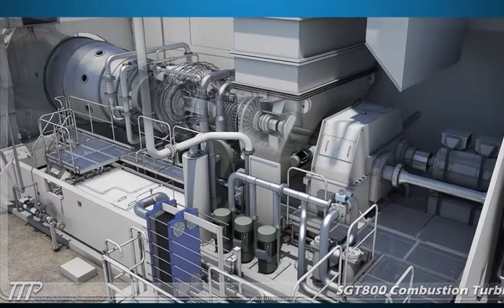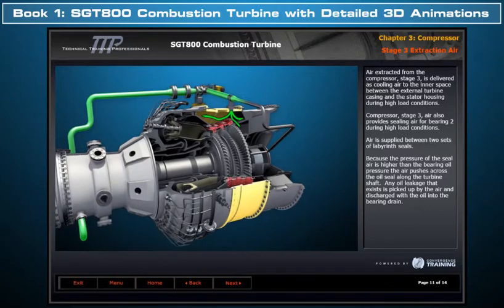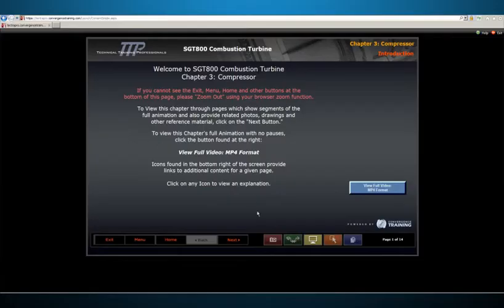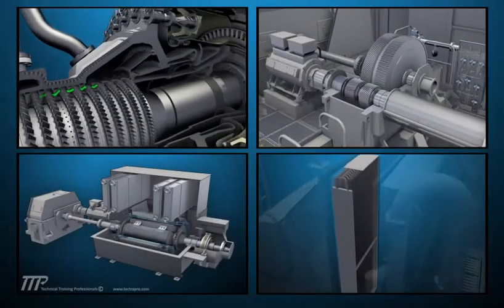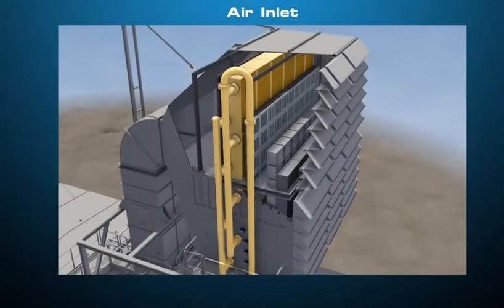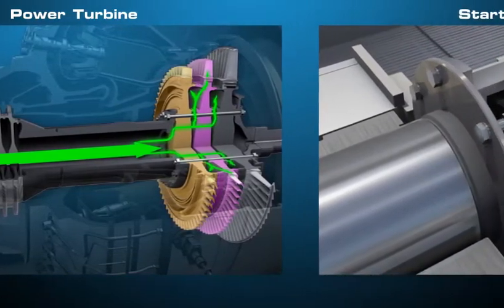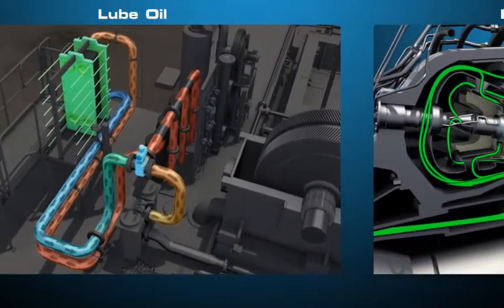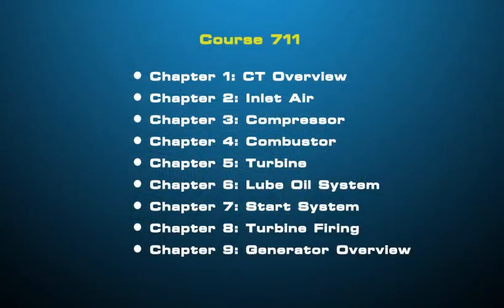SGT-800 Combustion Turbine for Combined Cycle and Simple Cycle Power Plant Training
The SGT-800 gas turbine is a small 50MW machine featuring a reduction gear-driven four-pole generator. The gas turbine utilizes an annular type combustion system with dry low-NOX combustors. The machine has a 15-stage air compressor and 3-stage power turbine.